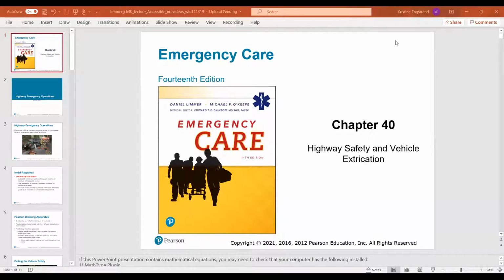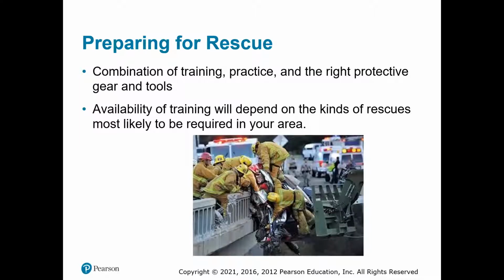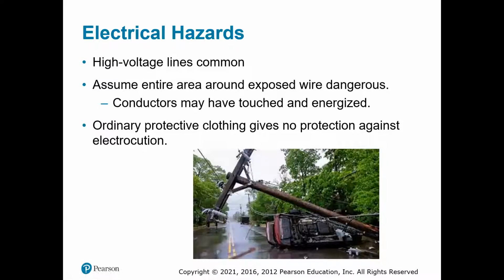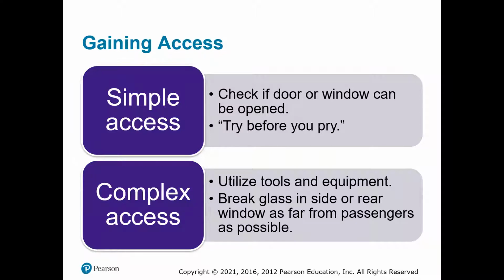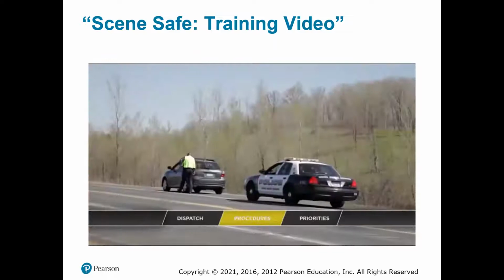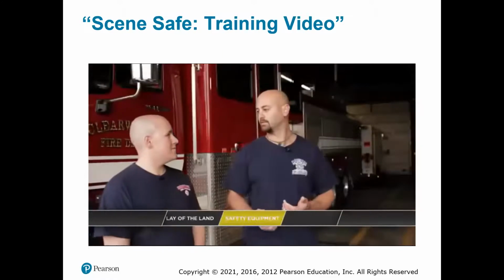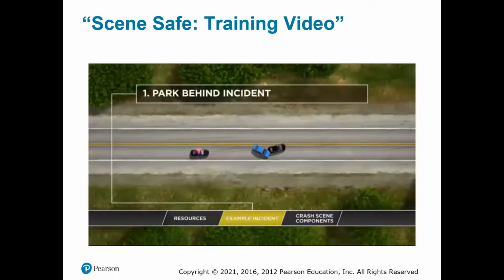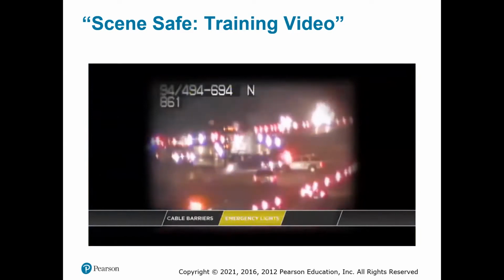Emergency Care 14th Edition - Chapter 40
Highway Safety & Extrication